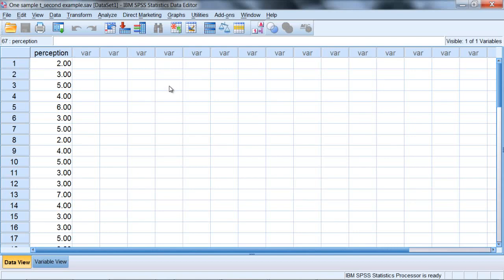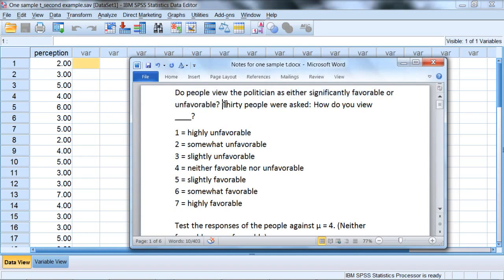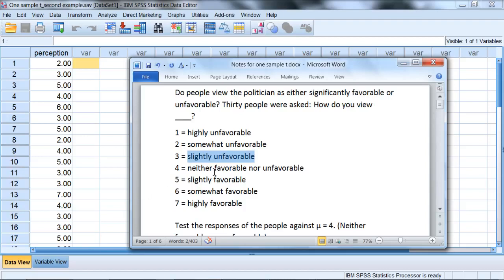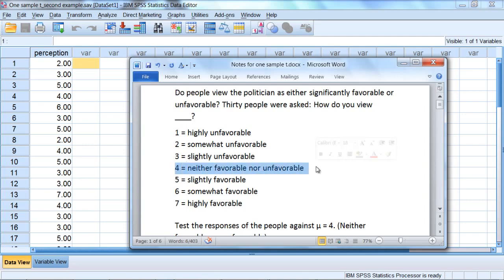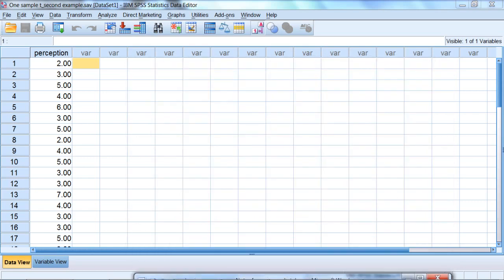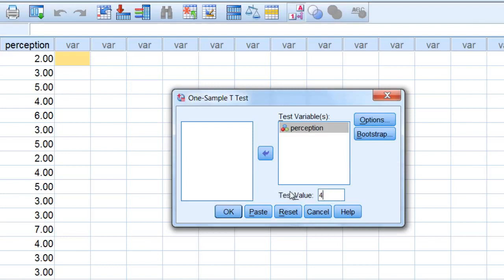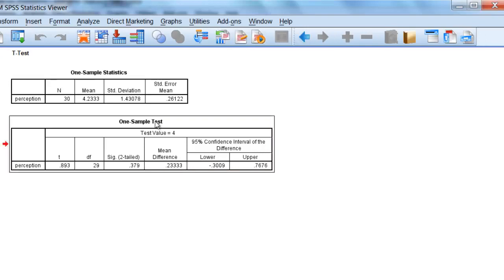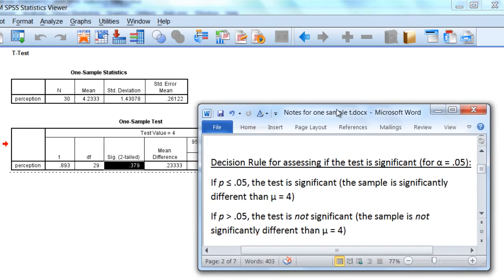2.1. t Test in SPSS One sample t test Part 1 of 2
2.1. t Test in SPSS   One sample t test Part 1 of 2